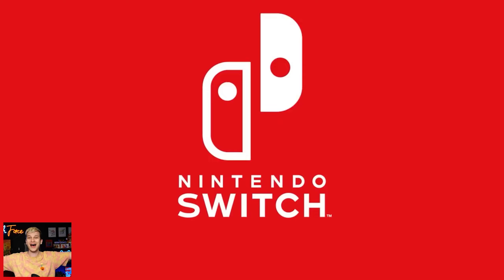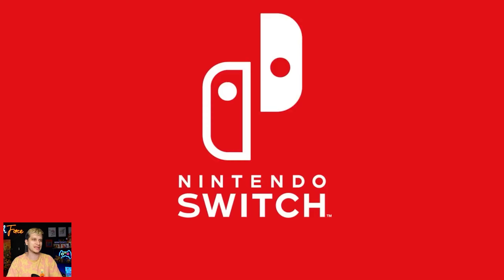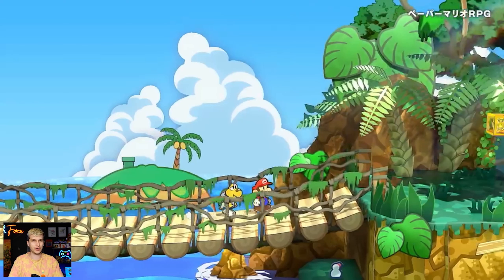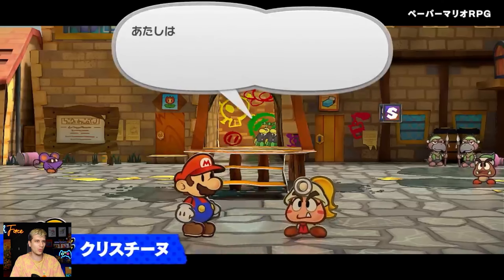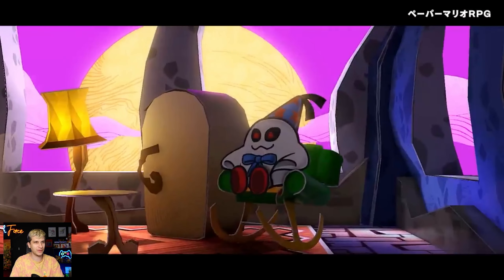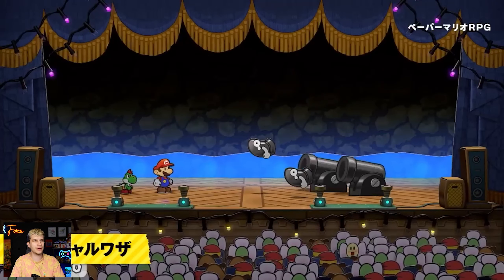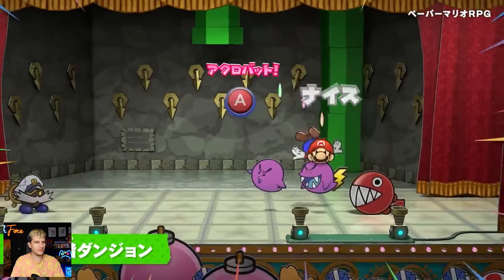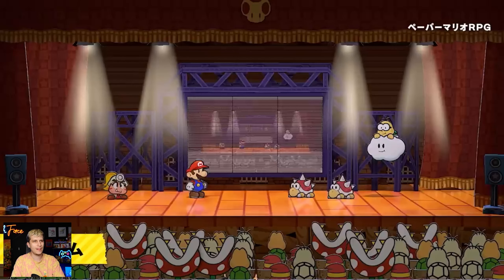HUGE NEW Paper Mario TTYD Switch Trailer + New Features!